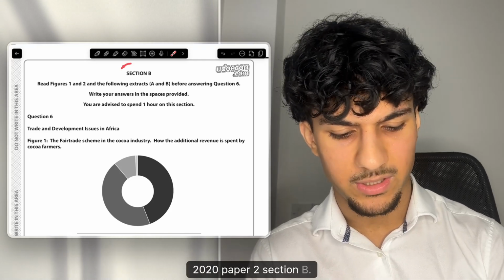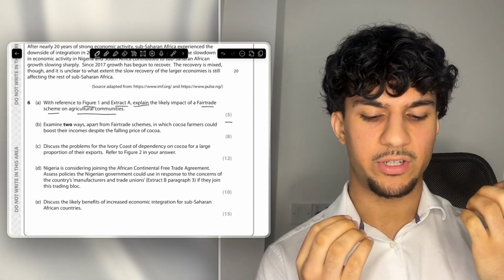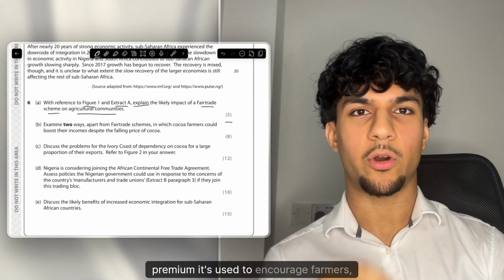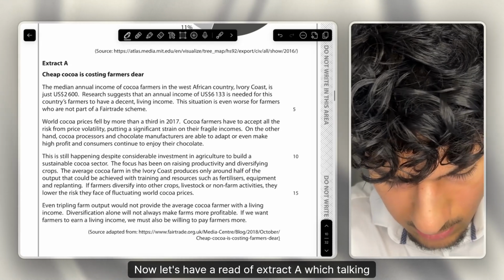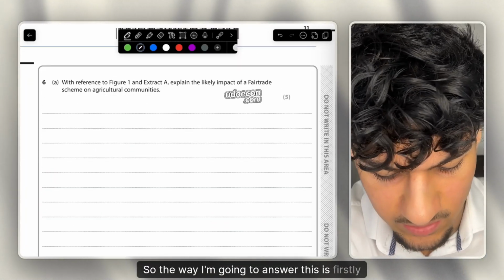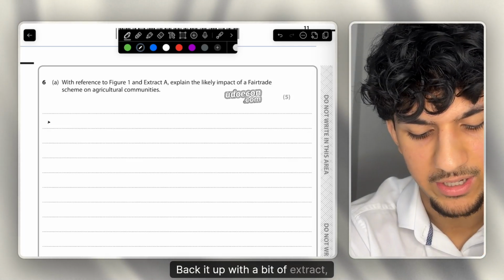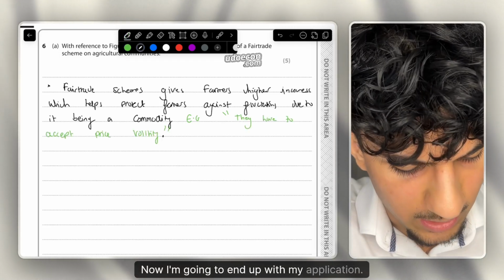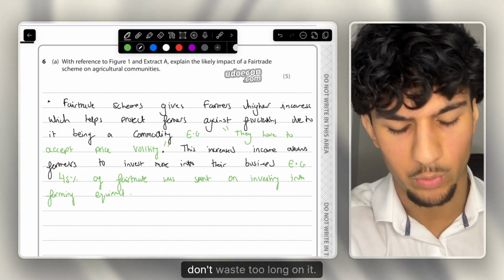Fair trade schemes – 5 Mark A-Level Economics Question (Edexcel)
About this video :

This video is a walkthrough of a 5 mark A-Level Economics exam question on fair trade schemes, based on the Edexcel specification. We go step-by-step through how to answer the question clearly, focusing on how to interpret the extract, apply relevant theory, and structure a concise response that meets the mark scheme.

The aim is to show how to approach 5 markers efficiently under exam conditions, using accurate terminology, clear chains of analysis, and strong application to the data provided.

Questions in the video:

With reference to Figure 1 and Extract A, explain the likely impact of a Fairtrade scheme on agricultural communities.

Timestamps:

00:00 - Introduction to Paper
00:05 - Understanding Fair Trade
01:19 - Analysing Figure and Extract
02:12 - Structuring the Answer
03:35 - Final Exam Tips

Topics covered : Fair trade schemes, Minimum prices, Producer income, Market intervention, Developing economies, Application to data, 5 mark exam technique